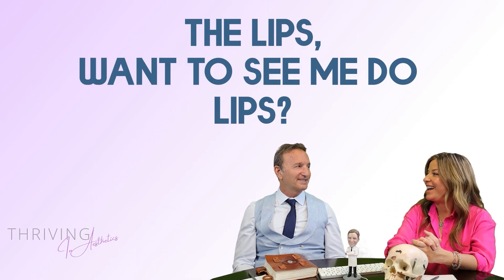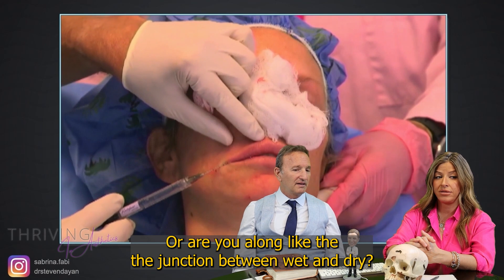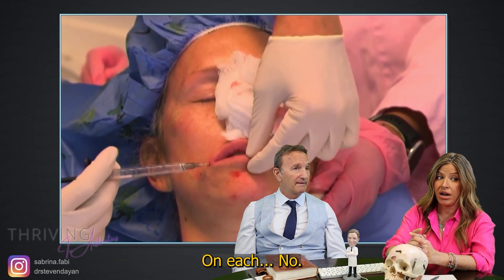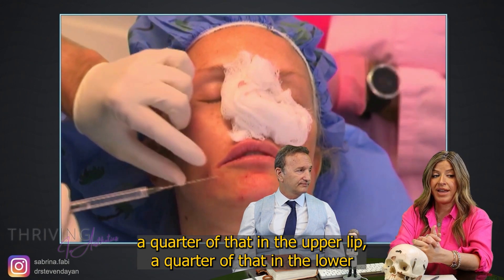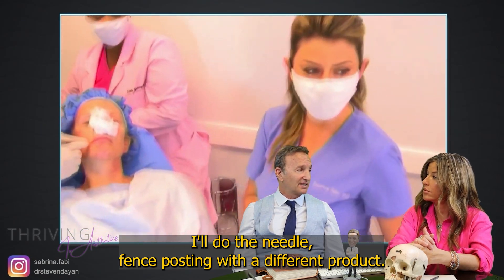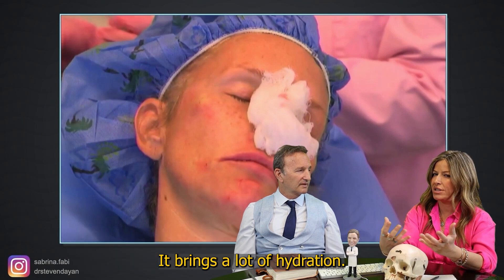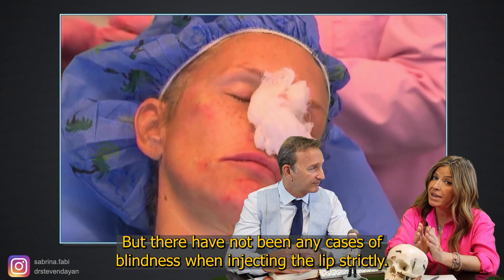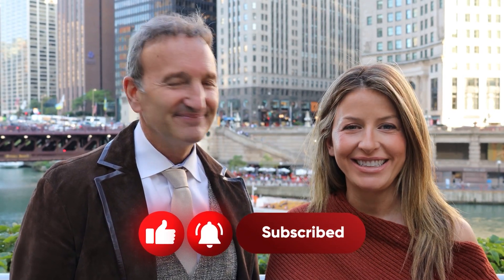THRIVING IN 3 - Episode 7: The Lips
Join Dayan and Fabi in episode 7 of Thriving in 3!

On this episode Fabi and Dayan dive into: The Lips
Learn the tips from the pros!